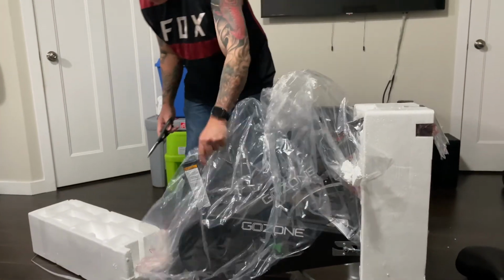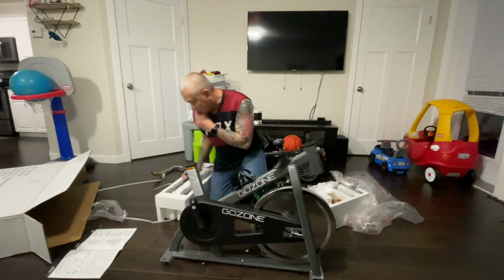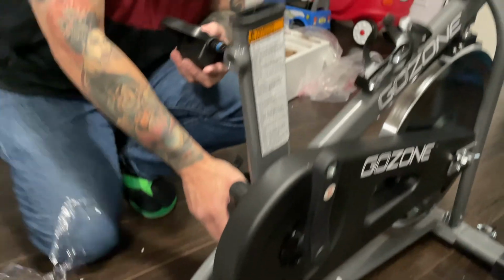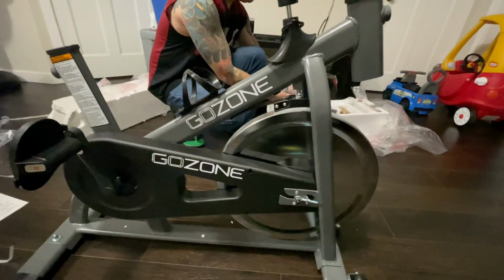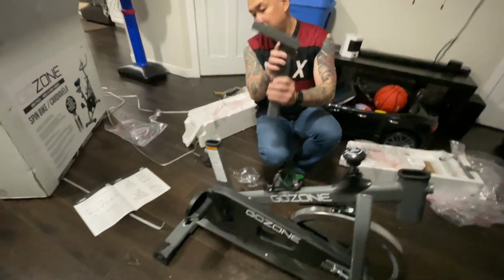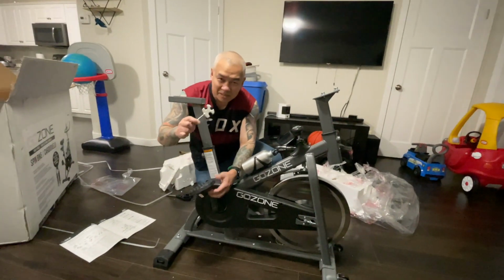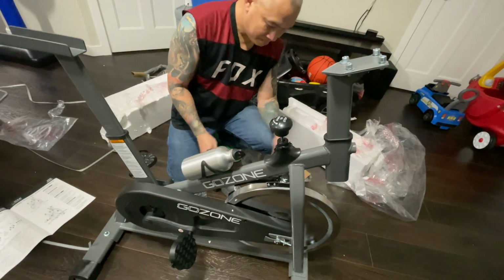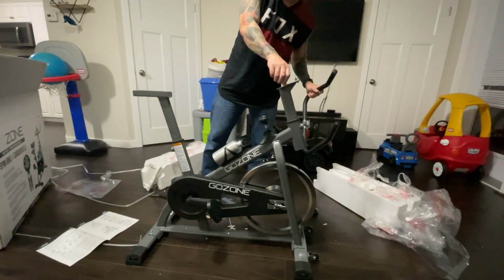New Bike as a gift from my wife for my 50th Birthday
I got a gift from my wife for my 50th Birthday. It's a new bike for me to stay active in winter. Thank you.